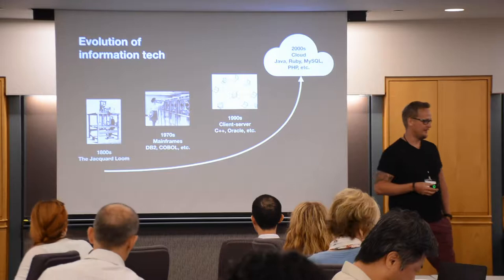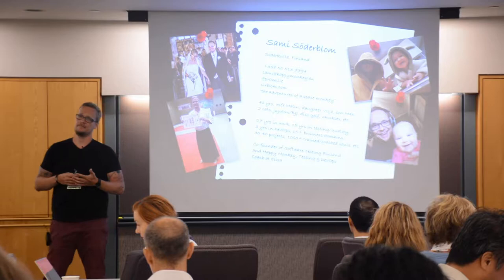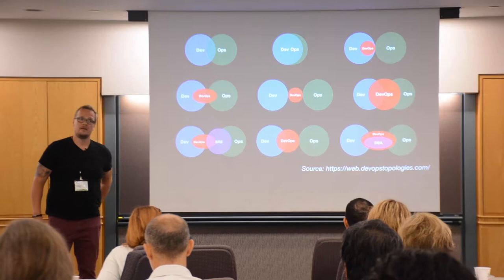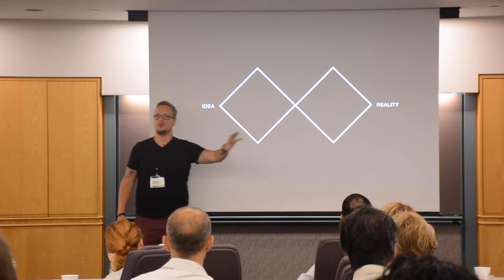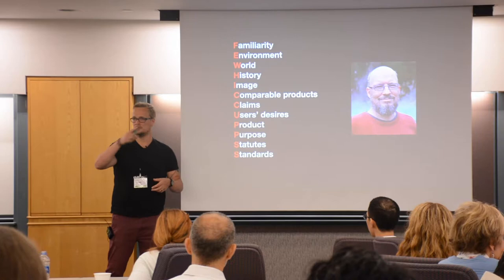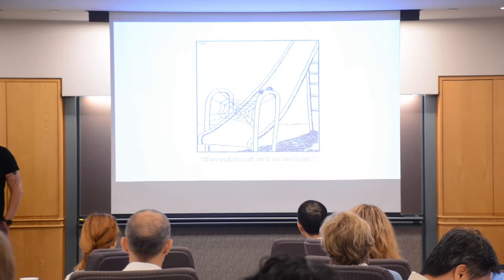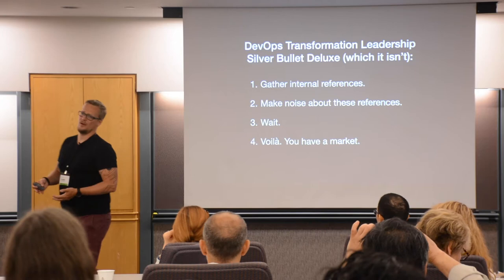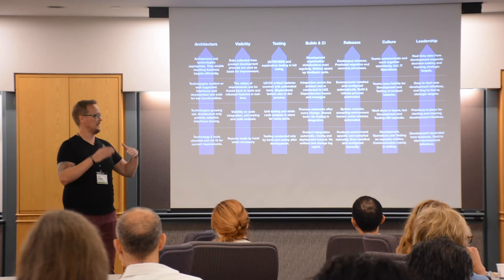Sami Söderblom - That Everything Else You Need to Do in DevOps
Listen to Sami Söderblom at Test Leadership Congress 2019:

Something massive was set in motion when Flickr a decade ago showed how they could deploy into production 10+ times a day. A bigger audience became aware of CI/CD, build and deployment pipelines, microservices, containers and proper use of automation, but unfortunately by many DevOps was seen only as a technological feat.

If you roam through the internet for articles, attend relevant conferences or in general talk with people, DevOps is often reduced to its technological dimensions. How it entwines into the structures of business, leadership, people, culture, architecture, company image, feedback and yes, even testing, is however something that unlocks the full potential of DevOps.

In this session we dig deep into that everything else you need to do in DevOps.